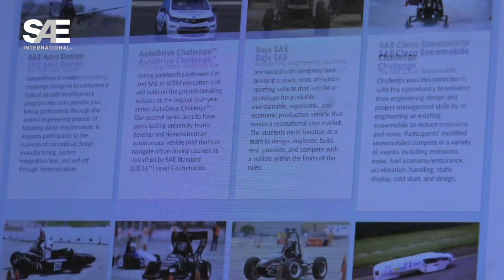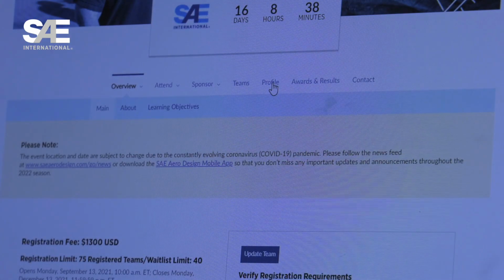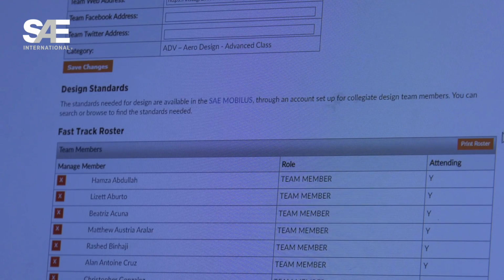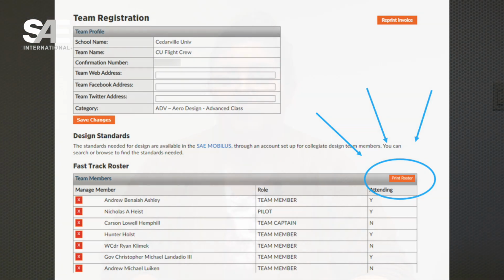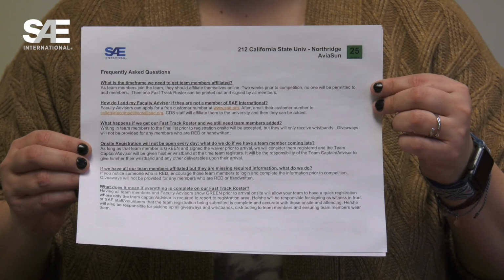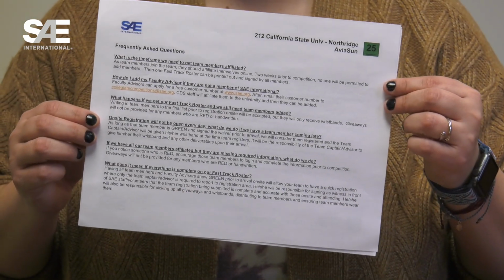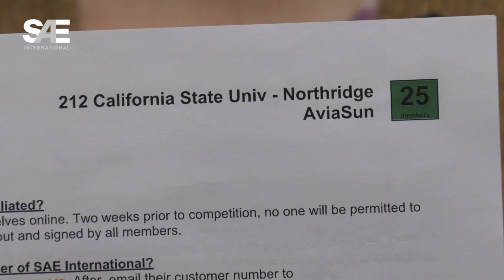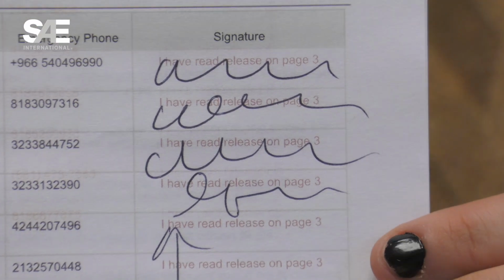CDS Action News Update - April 2022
Aero Design 0:14
Aero Design East Virtual Presentations 0:27
Aero Design East Advanced Class 0:40
Formula Real Case Cost Scenarios 1:22
Formula June EV Teams 1:33
Sponsor Portal Resumes 2:10
Fast Track Roster How To 2:20